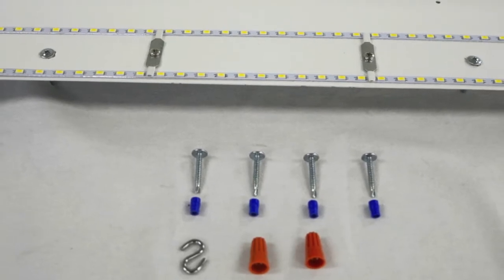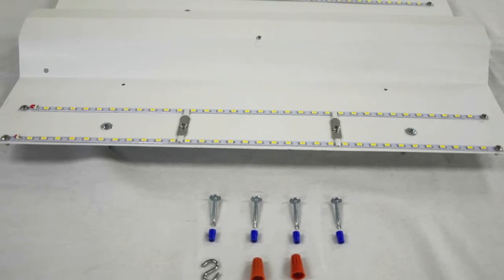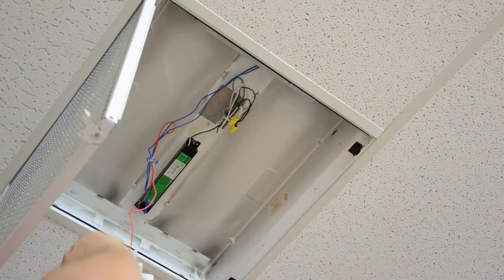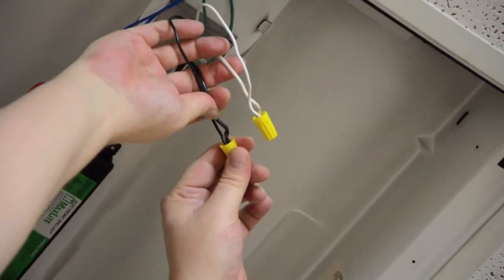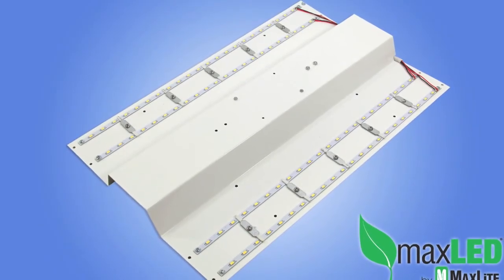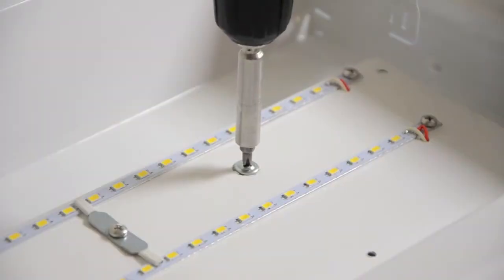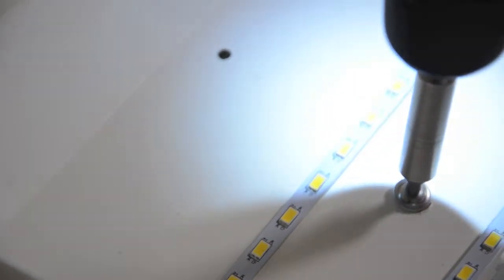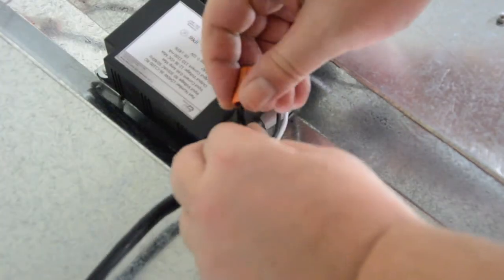MaxLite LED RKT Series Recess Troffer Retrofit Kit Installation Video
Step 1: Unpack
Unpack the retro-fit kit and locate all the parts which include: 4 x spacer bushings, 4 x self-drilling screws, the S hook for aiding in installation and the actual prewired MaxLite LED Batwing troffer retro-fit.

Step 2: Fixture Prep
Shut off all the power to the fixture. Remove the tombstone fluorescent sockets and the socket holder bracket they are mounted too. Remove the ballast cover. Disconnect the main power from the ballast and remove the ballast from the fixture.

Step 3: Batwing Prep Part 1
Locate and install the self-drilling screws through the fixture and into the spacer bushings. Do this 4 times for the 2x2 and 6 times for the 2x4.

Step 4: Batwing Prep Part 2
After installing the screws with the bushings, locate the S hook and insert it into the provided hole. Now use the hook to hang the MaxLite Batwing retro-fit from the fixture as a third hand while you hardwire the kit. Make the power connection from the main power of the fixture to the retro-fit.

Now the MaxLite Batwing retro-fit kit is ready to mount. Carefully hold the kit square with the fixture and in the center. Now screw the first corner using the self-drilling screw until it penetrates and pulls up the kit into the fixture. Now do the same in the opposite corner. Now the fixture will hold in place while you do the same for the remaining screws. Re-attach the lens cover to the fixture, restore power to the fixture and enjoy many years of use and energy savings.